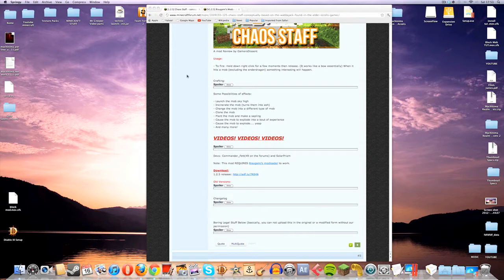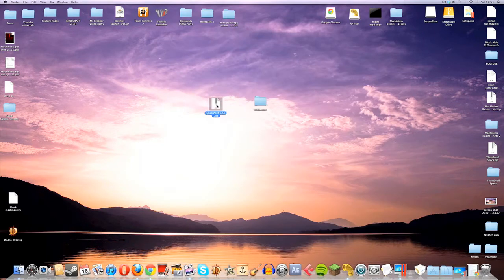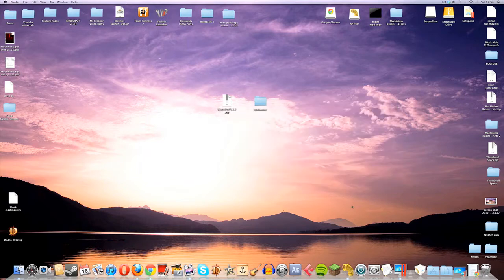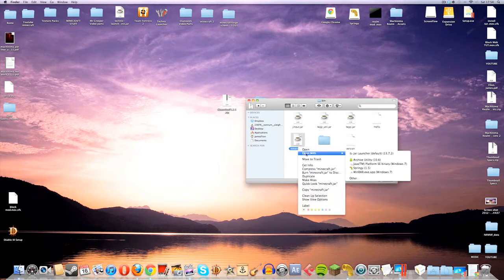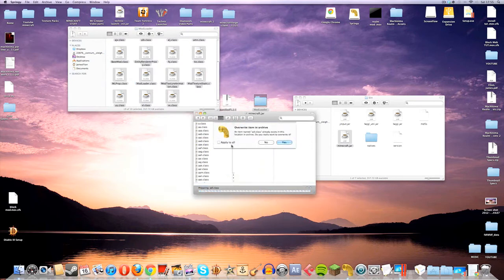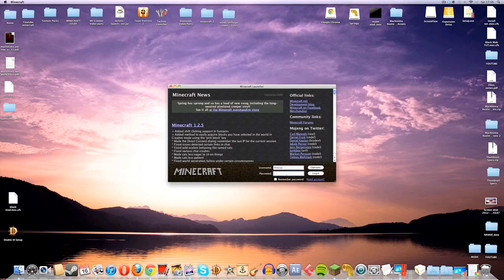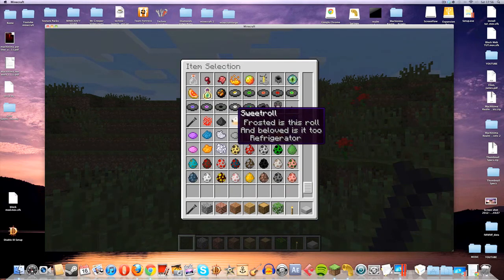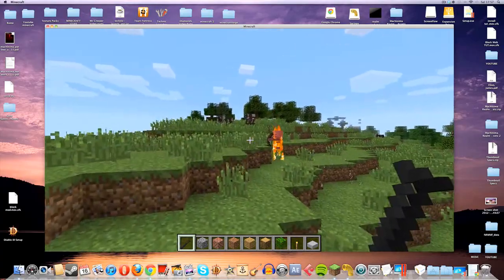How To Install The Chaos Staff Mod For Mac & Pc (Minecraft Mod)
As normal, i like to also release an install tutorial with most of the mod spotlights, so here is the tut for how to install the chaos staff mod! I hope it helps :) BACK UP SAVES BEFORE ATTEMPTING